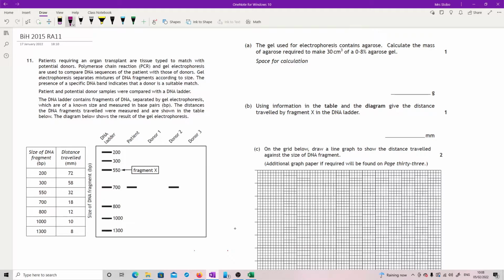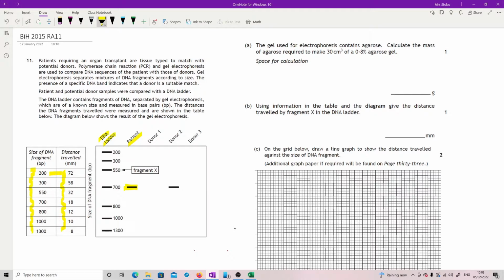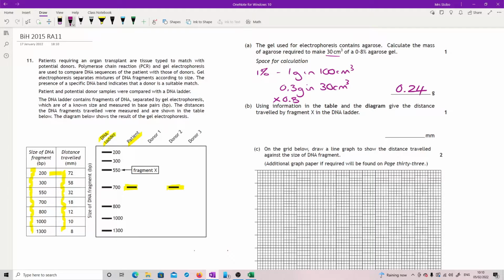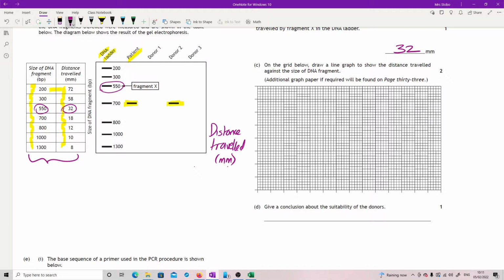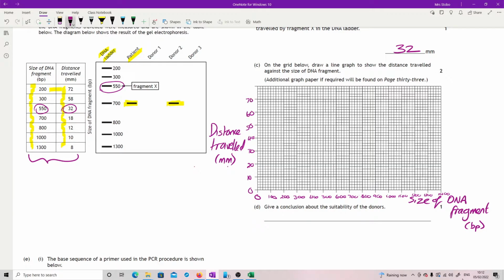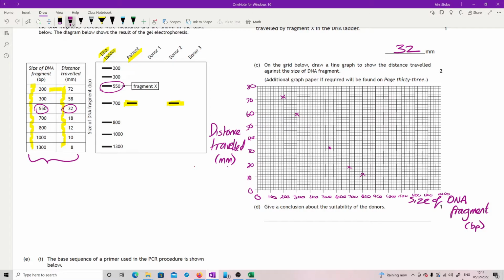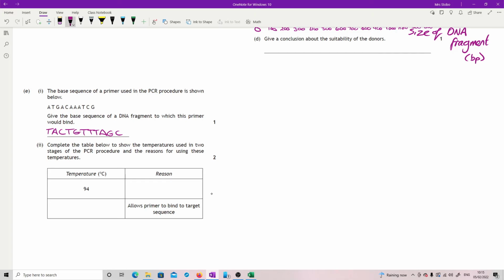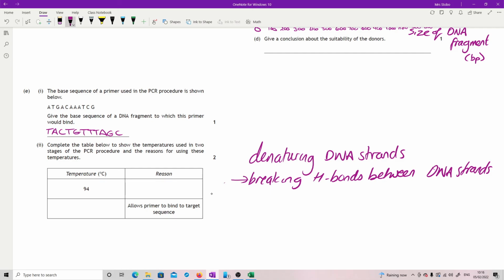BIH 2015 RA11 worked